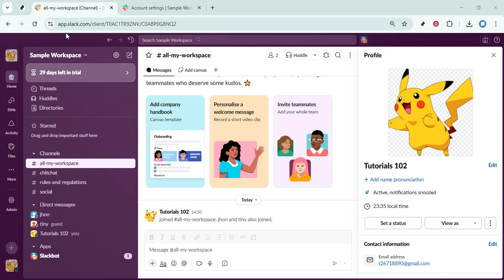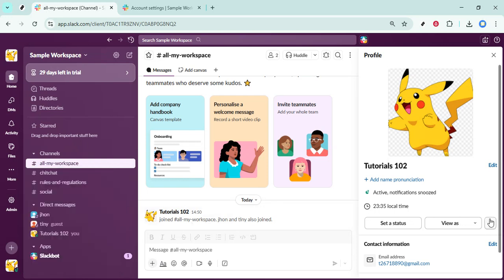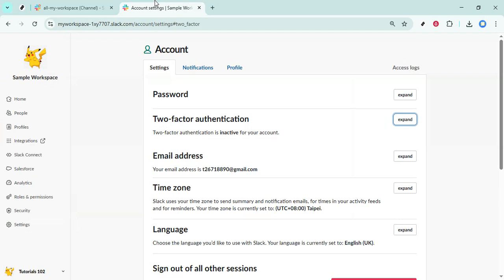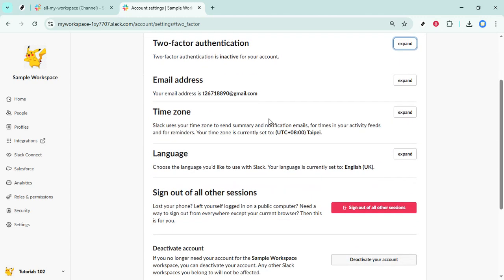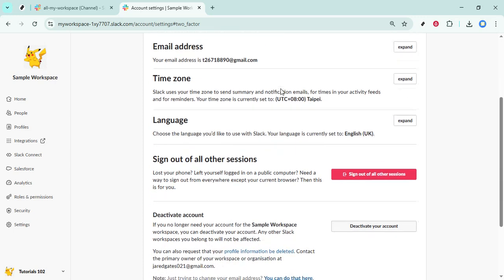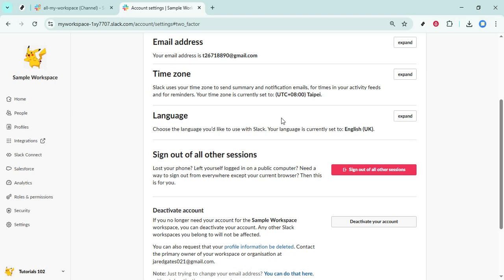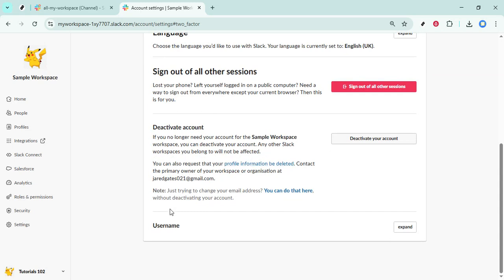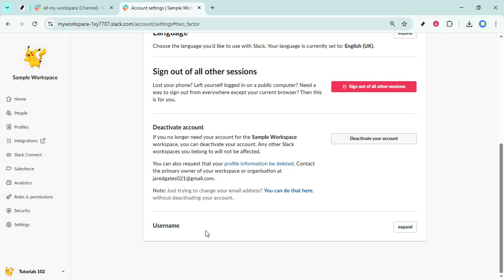How to Manage Account Security in Slack 2026 (Complete Guide)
In today's digital landscape, ensuring account security is paramount, especially within collaborative tools like Slack. This video dives deep into the essential strategies for managing your account security effectively in Slack, covering topics such as authentication settings, access controls, and best practices for keeping your information secure.

You'll learn how to implement robust security measures and monitor account activities, enhancing your team's protection against potential threats.